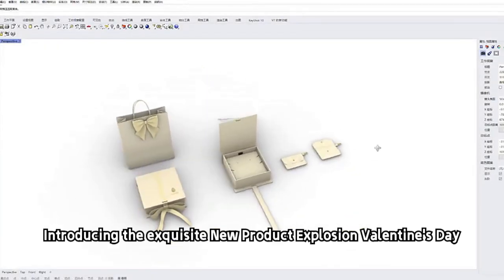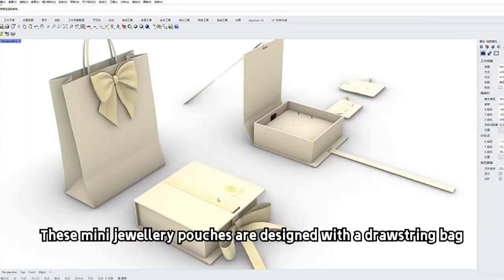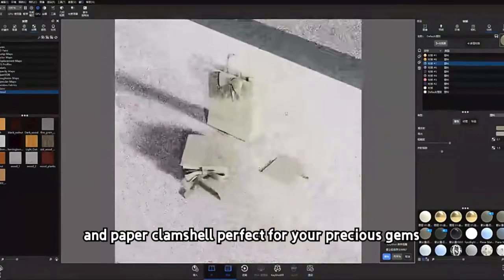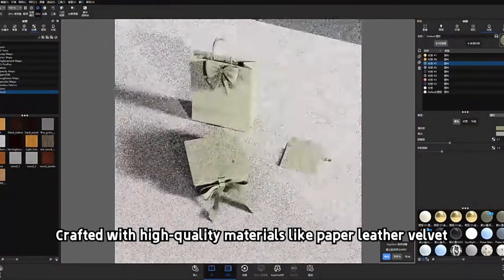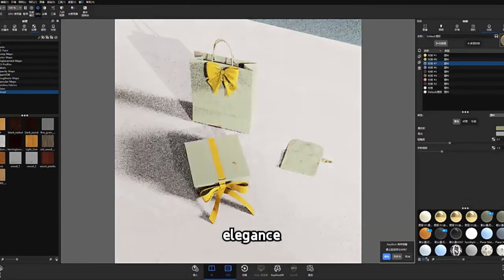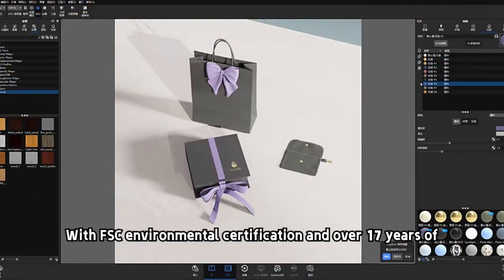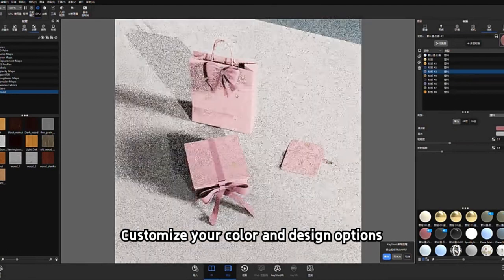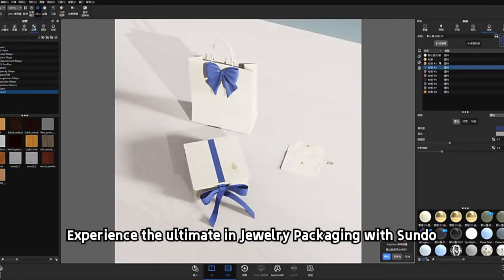Provide professional packaging customization services for jewelry dealers, welcome to consult#box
We are a jewelry packaging supplier with 17 years of professional experience, and the quality is trustworthy